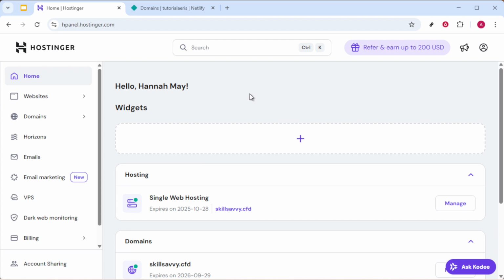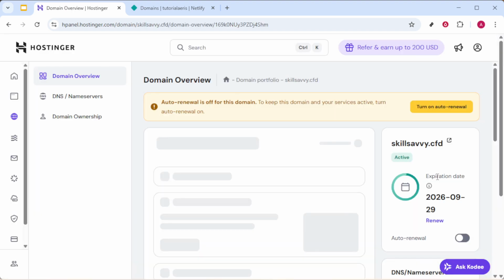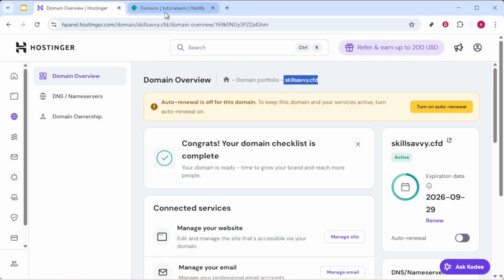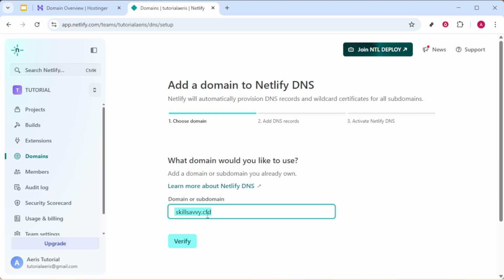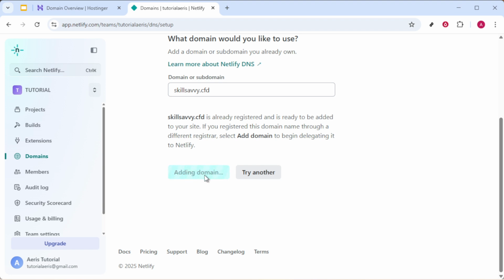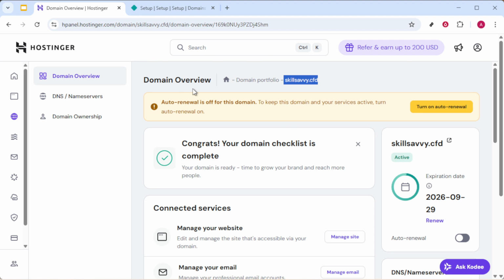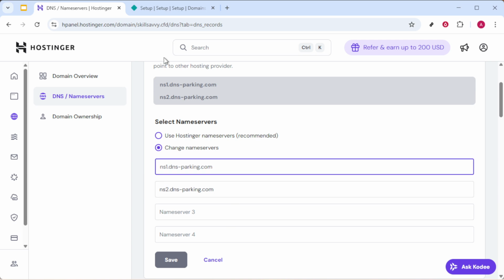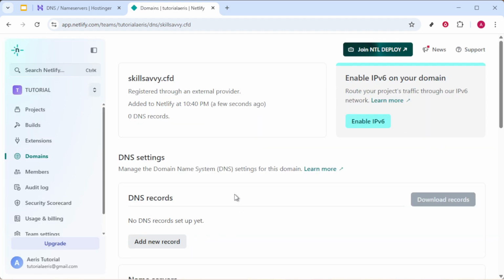How To Connect Hostinger Domain To Netlify (2025)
Want to connect your custom domain to Netlify? 🚀 In this step-by-step tutorial, I’ll show you how to connect your Hostinger domain to Netlify (2025) the easy way. Whether you’re launching a personal website, portfolio, or business site, this guide will help you set up DNS records correctly so your Hostinger domain works seamlessly with Netlify hosting.

In this video, you’ll learn how to:
✅ Access your Hostinger DNS settings
✅ Add the correct CNAME and A records for Netlify
✅ Verify and connect your domain successfully

Perfect for beginners and anyone deploying their site with Netlify and using Hostinger for domain management.

👉 Watch now and connect your Hostinger domain to Netlify in just a few minutes!